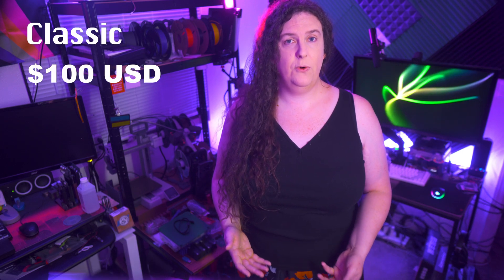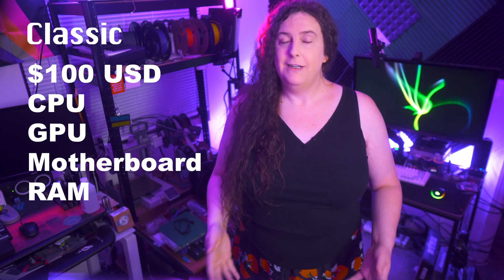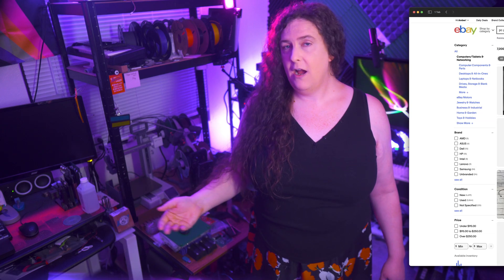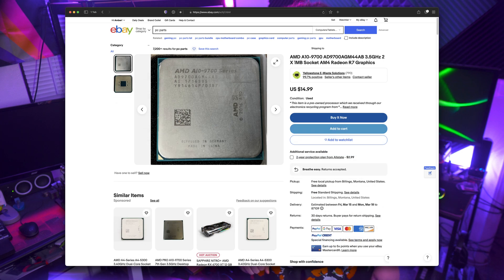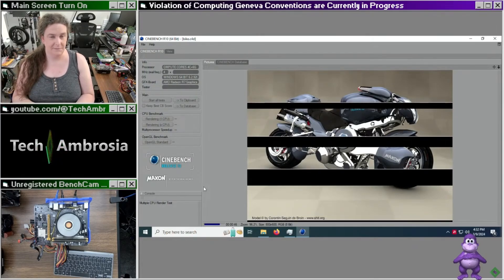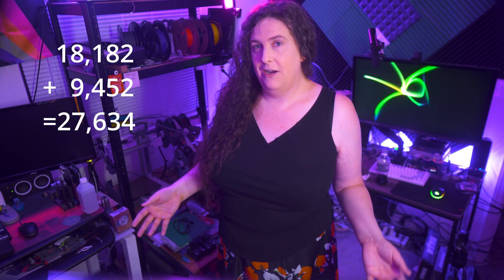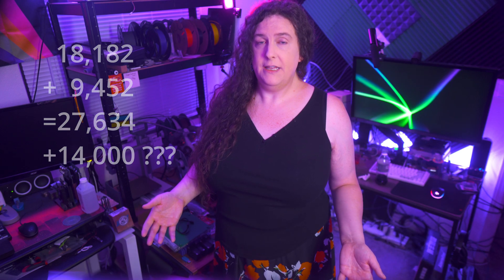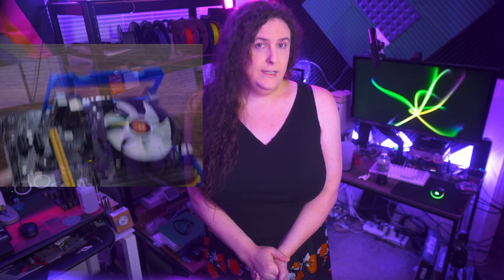Announcing the Cheap PC Challenge 2024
Join the CheapPCChallenge2024 !

Do you have what it takes to build a cheap, useful computer and daily-drive it?

Want to test your mettle against other PC builders the world over?

Want to see how bad that laptop you've been keeping in the attic really is?

The Cheap PC Challenge is for you!

From now until October 30th, build your best $50 or $100 PC and run benchmarks on it to rank your build amongst other builders!